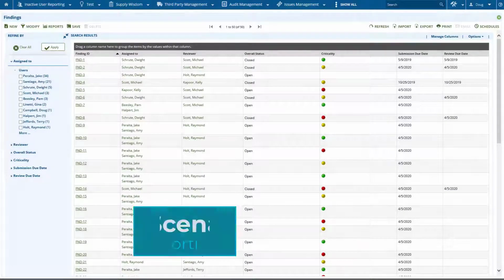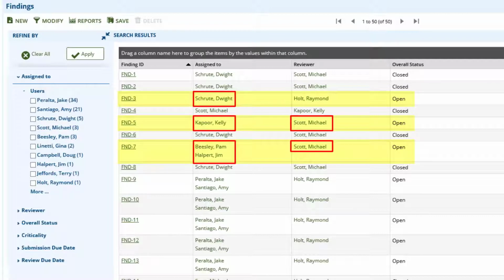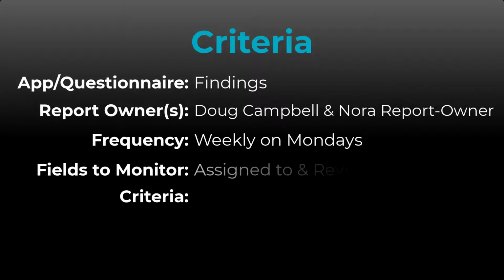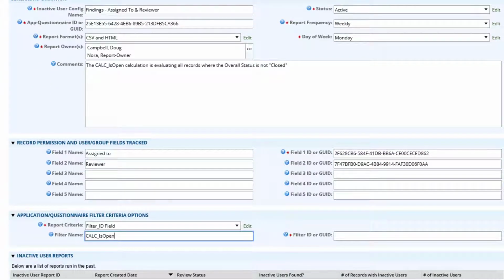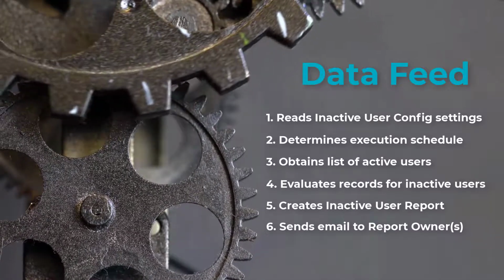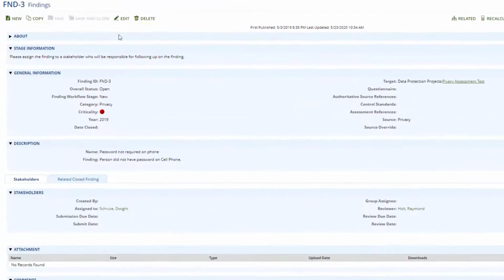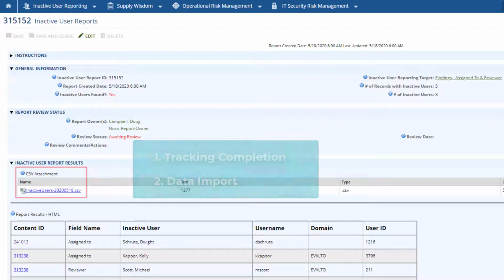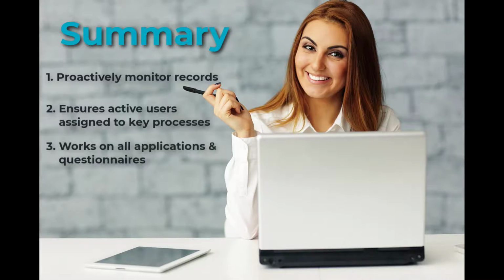Inactive User Reporting in RSA Archer - Demo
4 minute product demo for Evalto's Inactive User Reporting solution for RSA Archer.

"Nothing is as frustrating as an inactive user with a deadline."

Evalto's Inactive User Reporting (IUR) solution enables you to proactively monitor records in RSA Archer to ensure active users are assigned to key business processes across all applications and questionnaires.

Now we can resolve the problem before it’s a real problem...long before campaigns are created, emails are sent, and/or due dates are past due.